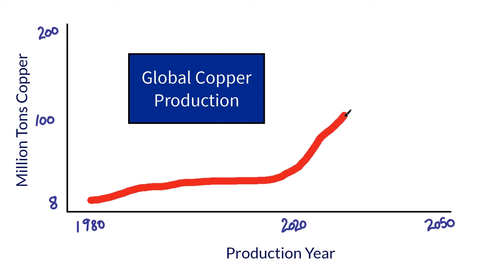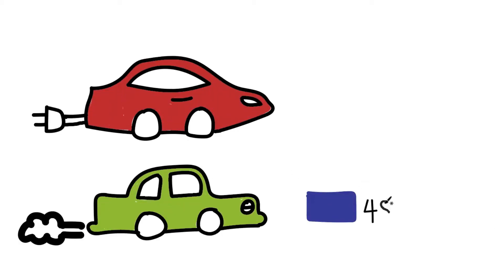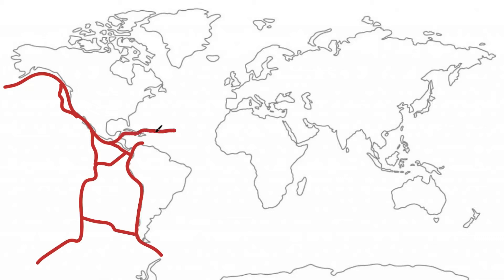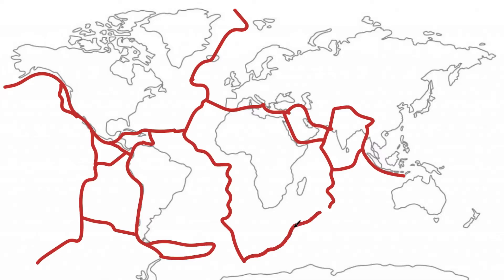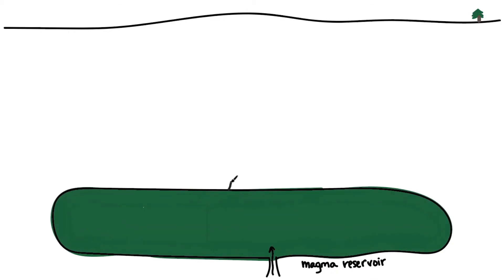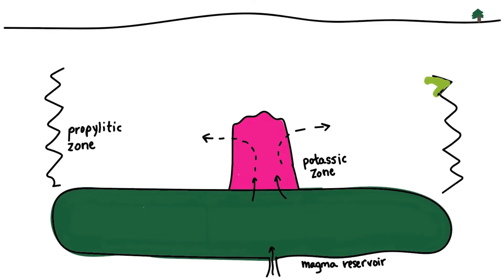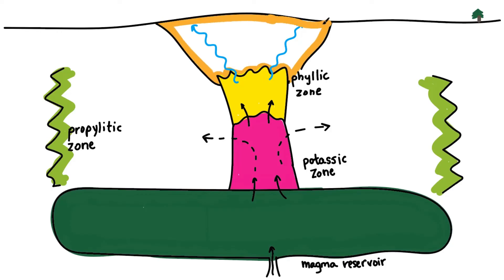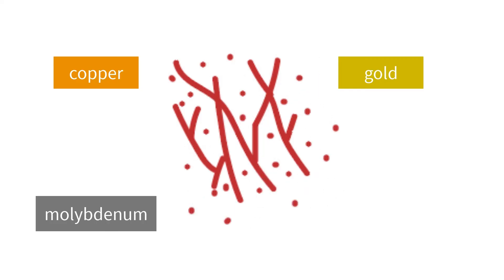Looking for Copper- How are Porphyry Deposits formed?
Copper is one of the most important global infrastructure metals, and demand for it is rising.  In 1980, less than 8 million tons were produced globally – a figure that more than doubled by 2019.  And a recent World Bank report suggests demand for copper could rise tenfold by 2050 as the world moves toward a low-carbon future.

Reasons for increased demand include more widespread use of electronics, renewable energy infrastructure such as wind turbines and solar panels, and the integration of electric vehicles, which use 380% more copper than typical internal combustion engines.

Porphyry copper deposits account for more than 65% of global copper production, and these low grade, high tonnage deposits can stay in production for a long time.  But how do we find more to meet future demand?

To begin, geologists understand the Earth’s crust to be made up of a number of “plates” that interact with each other by either colliding, pulling apart, or sliding alongside each other.  In places where these plates are colliding, a process called “subduction” takes place, whereby one plate is drawn down underneath the other.  As the subducted plate heats up at depth, partial melting occurs.  In other words, residual water in the slab helps light elements melt and become buoyant, rising into the crust forming mountains called volcanic “arcs”.

Porphyry deposits are part of this partial melting process.  At mid to upper crustal levels, a large magma chamber is formed.  Porphyritic intrusions and fluids are exsolved from this magma chamber and pass upward through fractures in the rock to form a core of porphyry intrusions and potassic alteration, defined by the ubiquitous presence of potassium feldspar and biotite.  Outboard of this potassic core is a halo of propylitic alteration defined by a green coloring of the rocks from the assemblage of minerals epidote, chlorite, calcite, and albite.  Upward migration of residual acidic fluids results in the formation of the phyllic zone, defined by a muscovite (also called sericite), quartz, and pyrite assemblage.  Finally, as acidic steam travels to the surface, clay alteration of the rocks takes place, forming the argillic alteration typically associated with the so-called “lithocap” environment.

Mineralization occurs primarily within the potassic core and overlying phyllic zone.  Copper minerals such as chalcopyrite, bornite, and chalcocite occur along with gold and molybdenite in stockwork veins and disseminated in the host rock.

These predictable alteration and mineralization assemblages help guide geologists looking for copper porphyry deposits.  Workers can use mapping and then drilling to define the mineral resource.

To find examples of porphyry copper exploration projects, check out the Llano Del Nogal and Ball Creek projects at orogenroyalties.com.

References
Garside, M., 2020, Copper – statistics and facts, statista.com
Leyo, 2007, World production trend of copper (in million tons per year), USGS report.
Arrobas et al., 2017, The Growing Role of Minerals and Metals for a Low Carbon Future, World Bank Report,